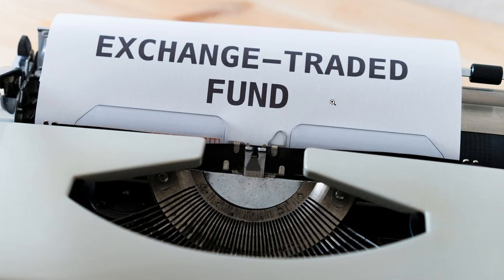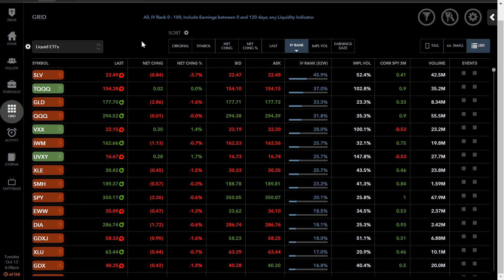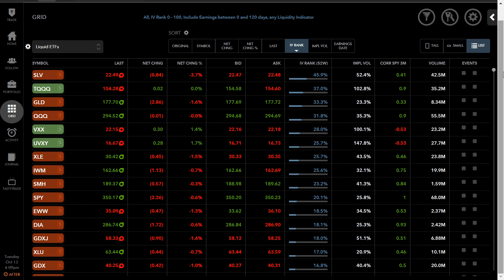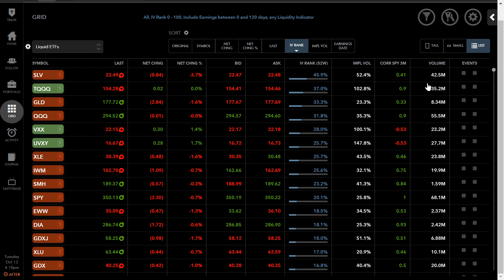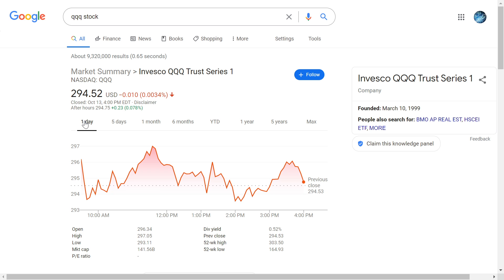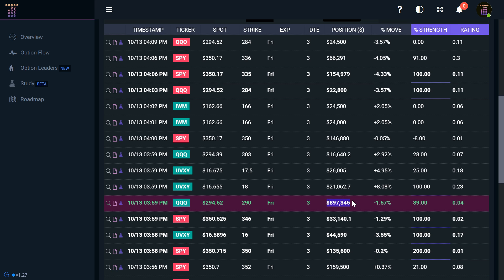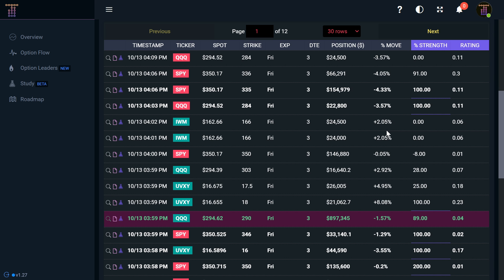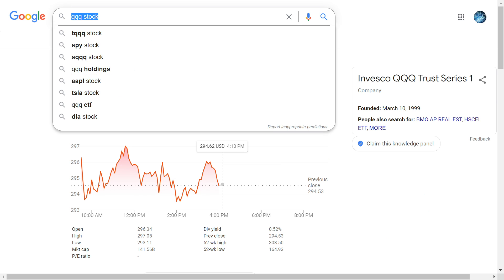Best ETFS for options trading with INFINITE volume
Best ETFs for options trading with infinite volume and two recommend platforms to utilize to best scalp and use them.

Free up to $1400 in shares on Webull simply by depositing $100

Up to $220 in free monies in shares/options with tastyworks for depositing $2000 as of 2020